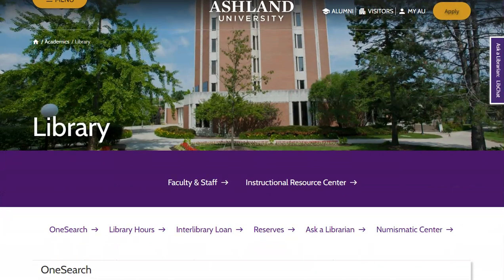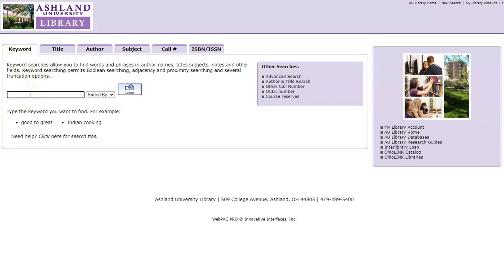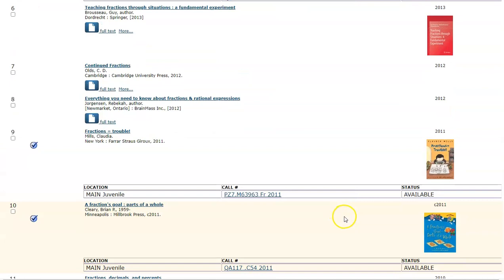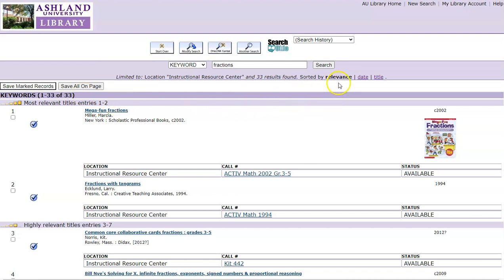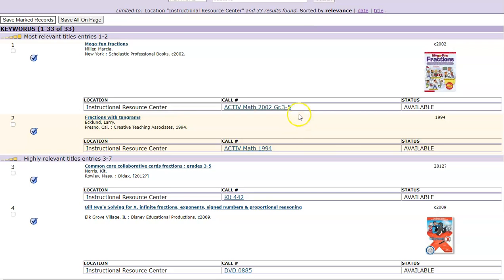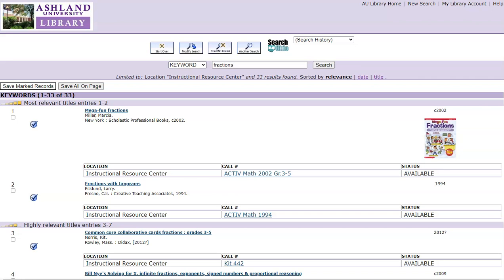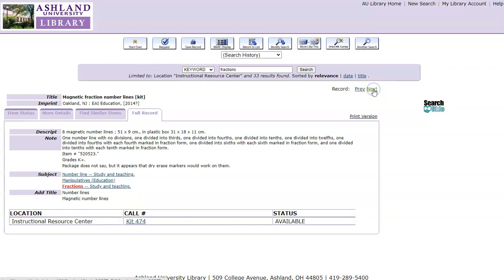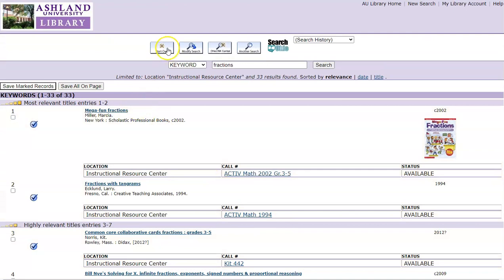IRC Tutorial: IRC Collections Keyword Search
This Instructional Resource Center tutorial presents how to use the library catalog to locate IRC collection items such as materials kits and book kits.  It features conducting a keyword search and limiting results to Instructional Resource Center.